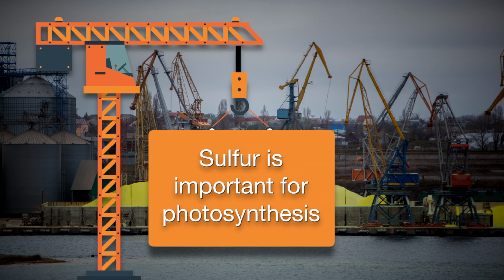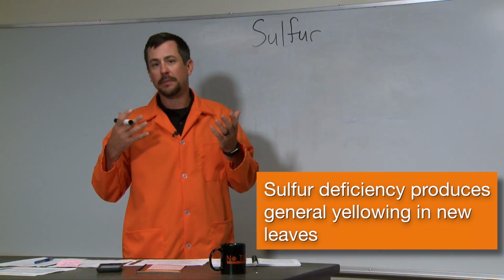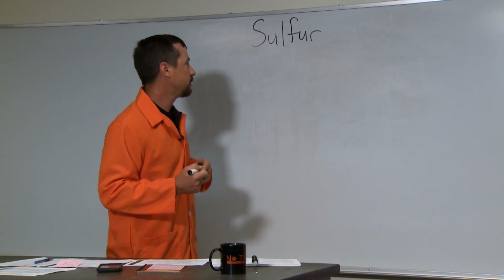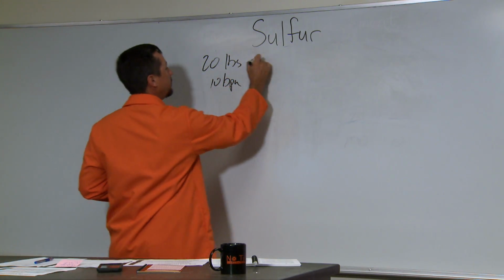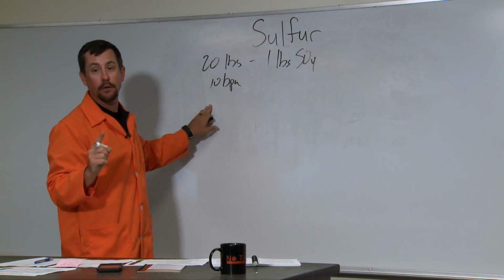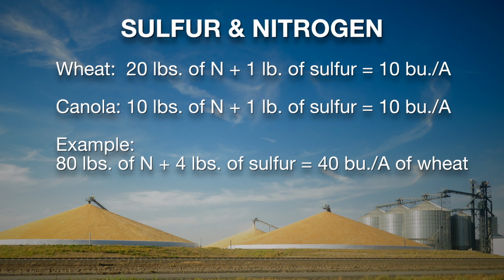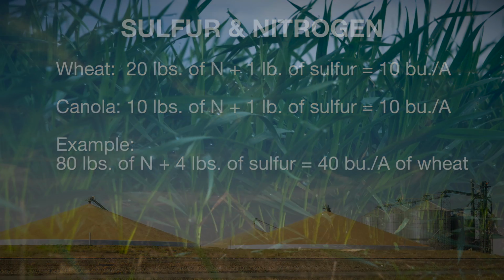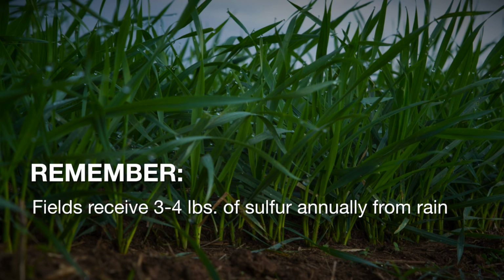The Basics of Sulfur Needs in Soil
Original air date 6/23/18 on SunupTV on OETA.